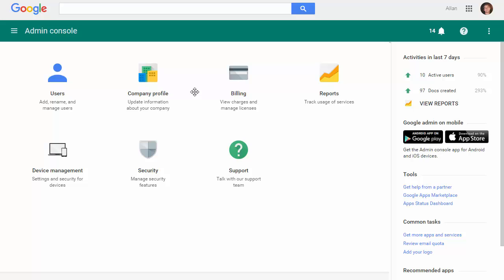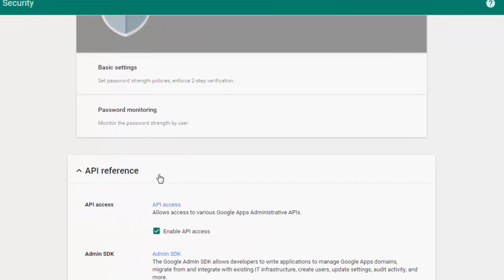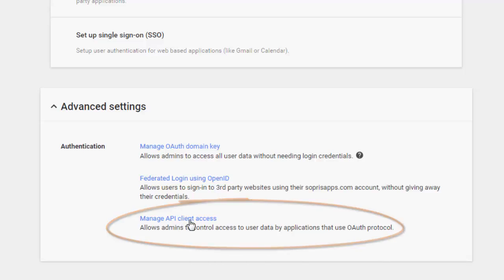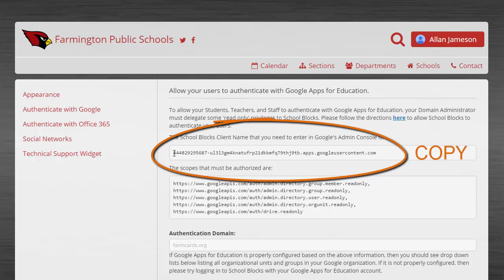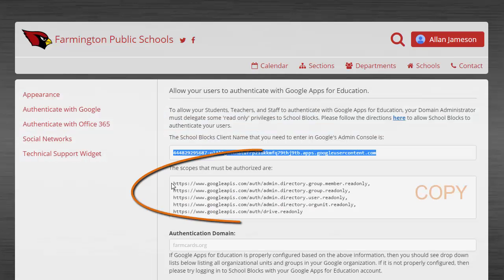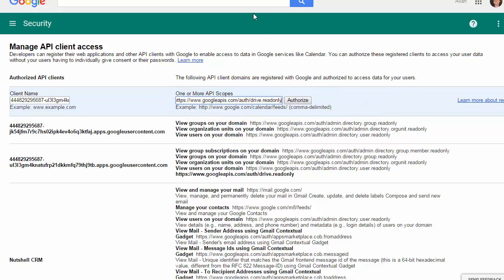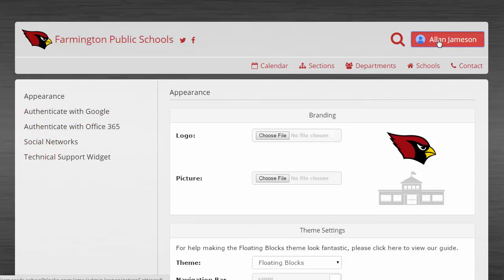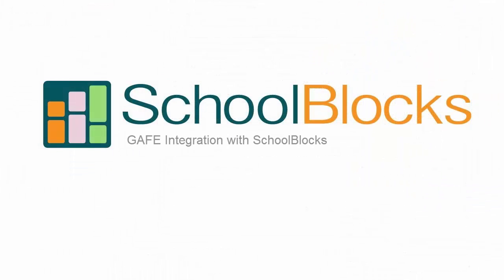GAFE/SchoolBlocks Integration Setup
This video details how to integrate your district's Google Apps for Education account with SchoolBlocks.